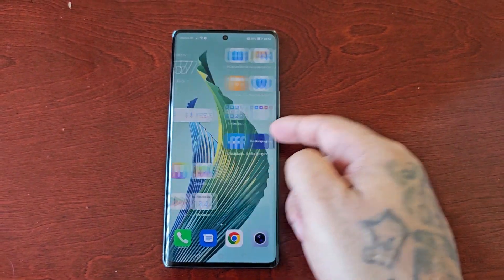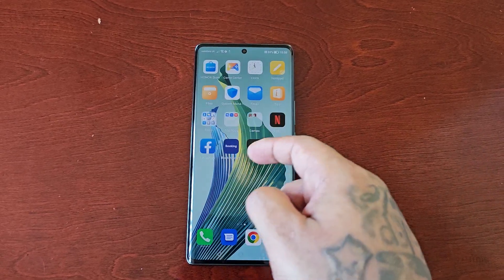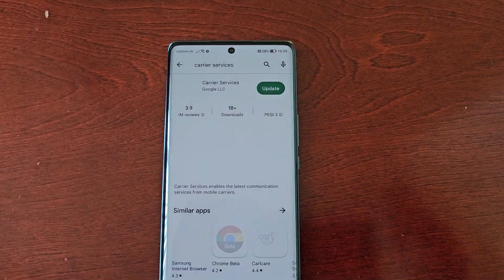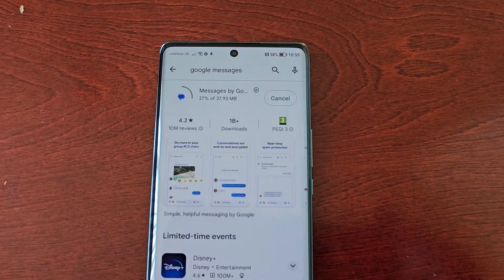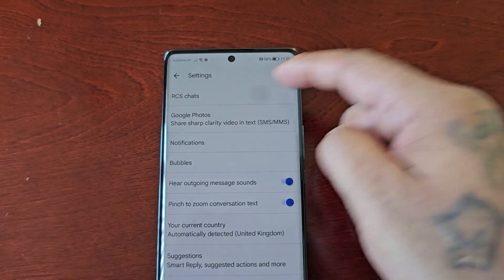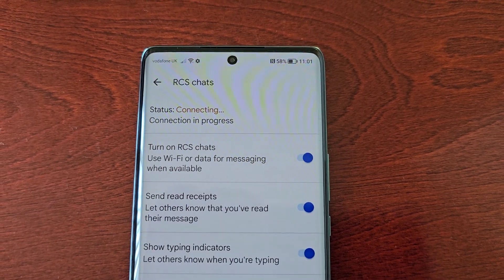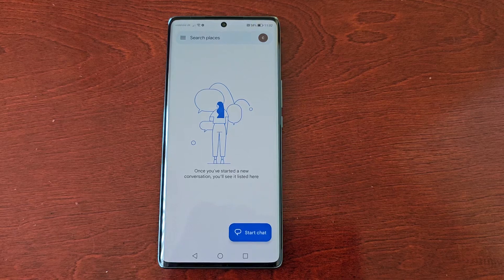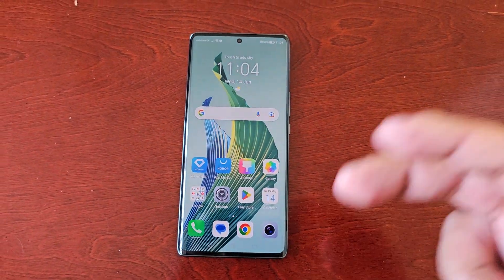Honor Magic 5 Lite How to Setup & Activate (RCS) Rich Communication Services NEXT-GEN Messaging/Chat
What is Rich Communications Services (RCS)?
Rich communication services (RCS) is a type of text-based protocol for mobile devices that was designed as a replacement for SMS and MMS messaging. RCS allow users to create group chats with friends, send images and videos, get read receipts, and have support for end-to-end encryption. Also, there’s no 160-character limit as with regular SMS.

Rich communication services first appeared in 2007 and was adopted by the Global System for Mobile Communications (GSMA) in 2008. It is available to Google Android users, and in December 2019, several U.S. carriers, including Verizon, AT&T, Sprint, and T-Mobile, committed to supporting the protocol.

RCS messaging works via mobile data or Wi-Fi, so if the recipient doesn’t have cell service but they are on a wireless network, you still have the ability to send them messages without a problem.